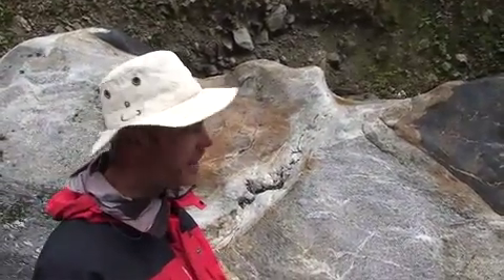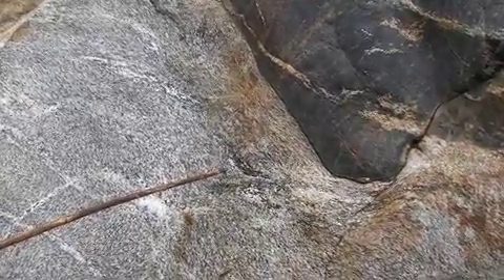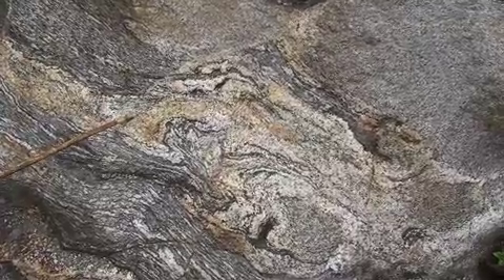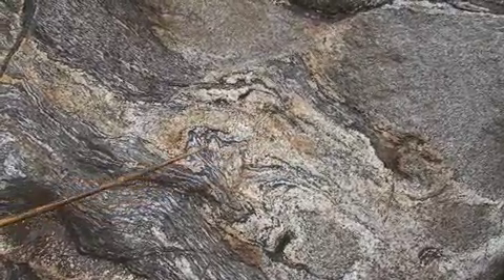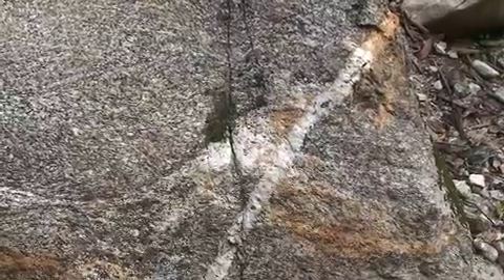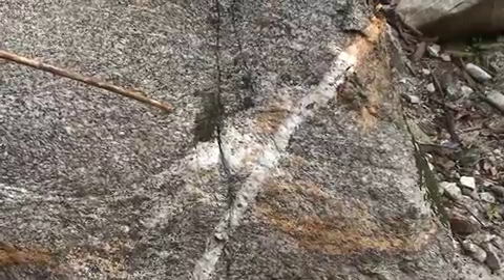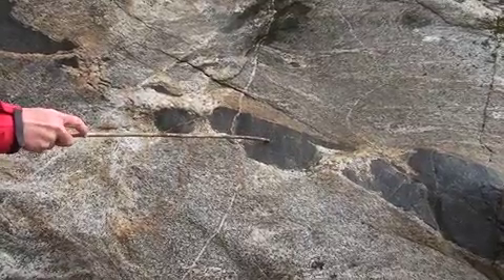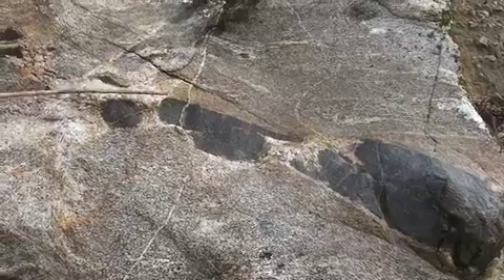Himalayan geology encapsulated in a river boulder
Dr Tom Argles, senior lecturer in Earth Sciences at the Open University, UK, talks through the geological features of the Himalayas, neatly encapsulated in a river boulder in Bhutan. This short video was shot during fieldwork in 2010.